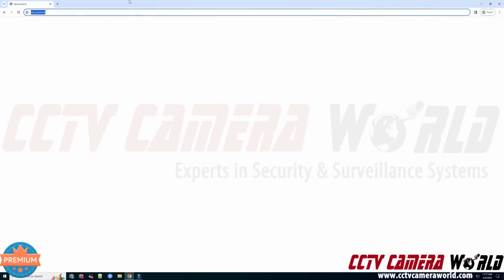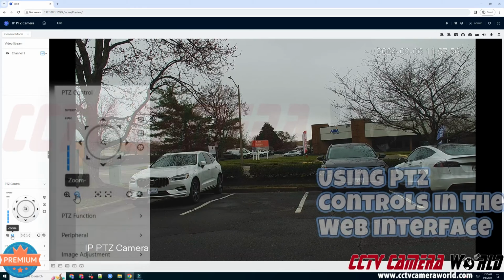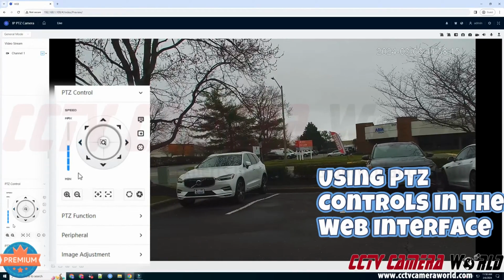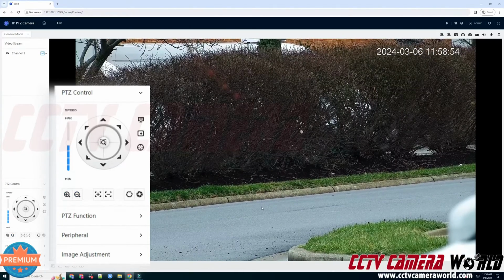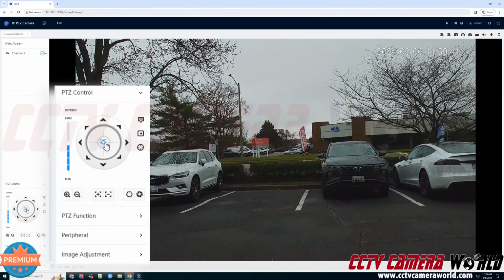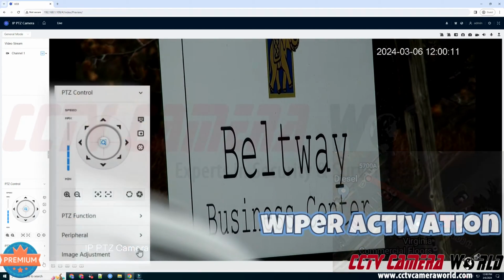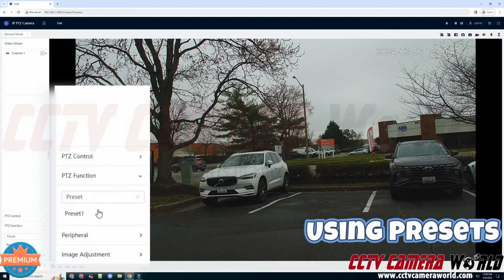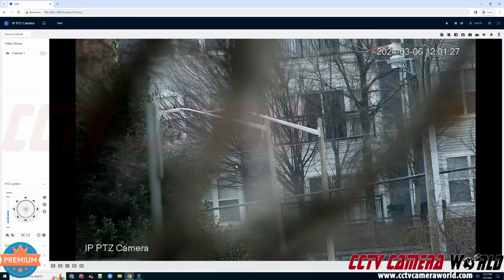Web Browser PTZ Control in Windows - 4K PTZ Camera with 40X Zoom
The most common questions we get here at CCTV Camera World revolve around the actual viewing and management of the security cameras people are buying from us. This video serves two purposes: introducing people to using the web browser interface for controlling the Avalonix Premium PTZ cameras and the PTZ camera featured in this video, the Avalonix 40X zoom 4K PTZ camera with Auto Tracking (sku IPTZ4K40). The 2024 build date models of the Avalonix Premium Security Cameras have a web interface similar to the one shown in the video. The great thing about it is that it is a plugin free web interface that can be used with Edge, Chrome, or Firefox browsers.

To start, our technician shows how easy it is to simply type the IP address of your IP camera into a web browser. Of course, knowing what an IP address is or how to find it is likely the hardest part for most people, so we try to make it as easy as possible by including a label on the camera’s box with the IP address. And our support department is ready to help people locate their cameras within a network. Regardless of how you find the IP, it really is as simple as typing the address into your preferred web browser and hitting Enter on your keyboard.

Jumping right into the action, he then shows how to control the PTZ camera using the integrated controls right within the live view page of the camera. Beyond traditional up, down, left, right, diagonal, and zoom controls, this camera has all of the PTZ goodies you can think of, like presets, autoscan, and tours, and some you might not know about, like 3D targeting, which allows you to draw a rectangle that the camera automatically zooms to. The camera also has a convenient wiper to clear debris or moisture from the front glass. After covering several of these functions, he finishes the video with a demonstration of the powerful 40X zoom lens the IPTZ4K40 has by peeking at a stop sign roughly a quarter mile away from the camera!

Like our video, but looking for something less extravagant than a 40X 4K PTZ?

Or check out our IP security cameras, that also have plugin-free web browser access